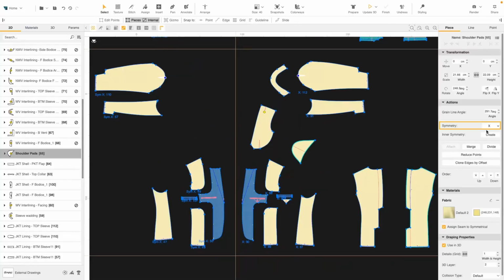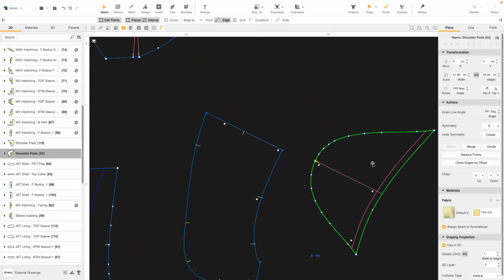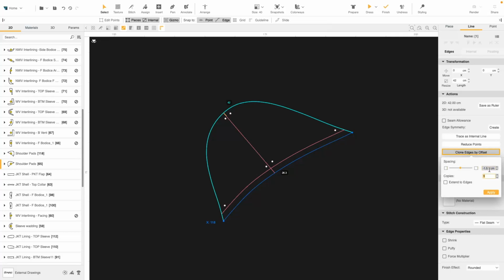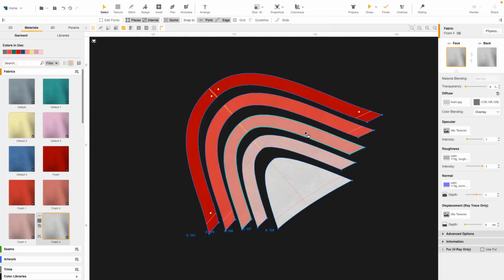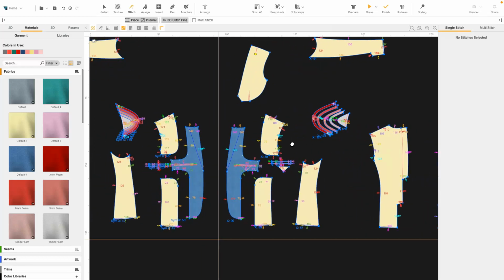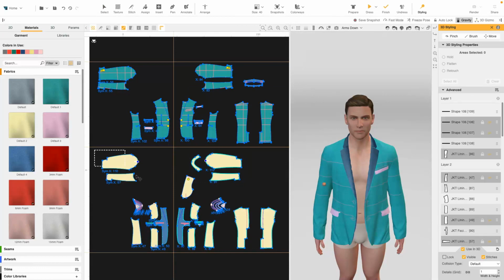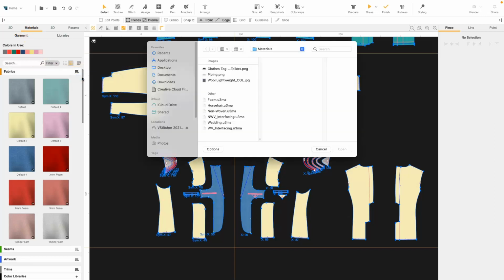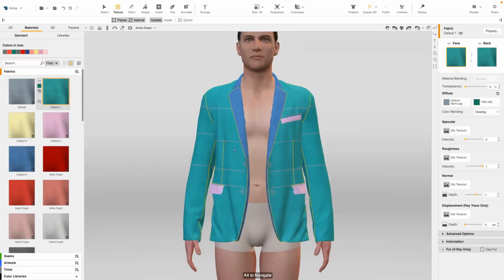V301 Garment Creation 13 Shoulder Pads & Sleeve Wadding